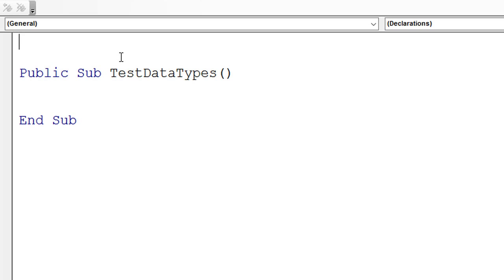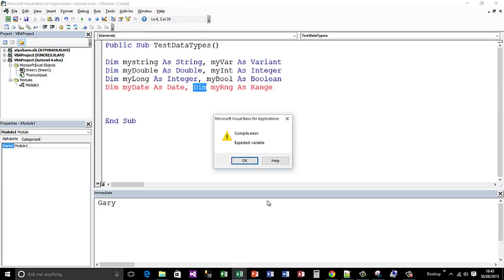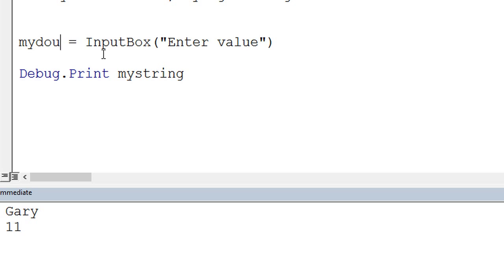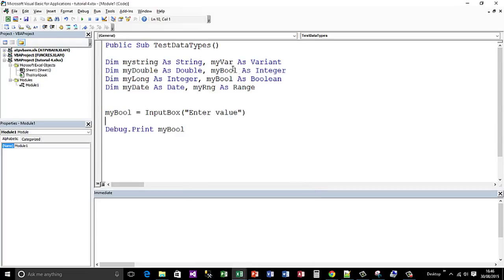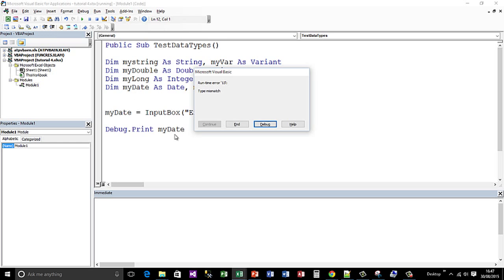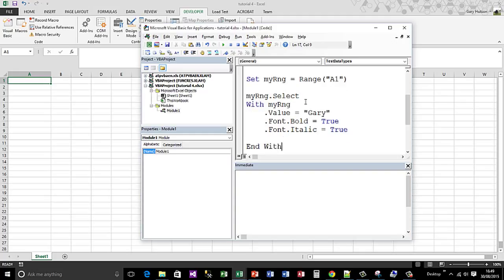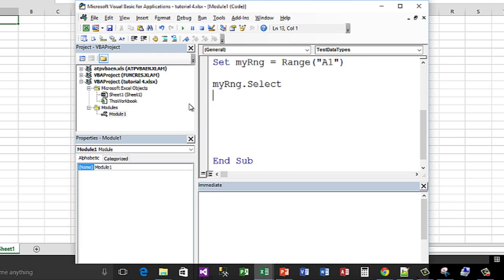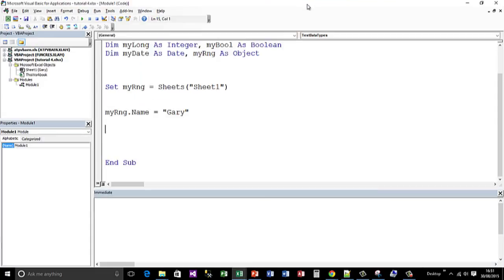Tutorial 4 - Excel VBA Introduction - Variable Data Types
Gives examples of how to assign values to data types